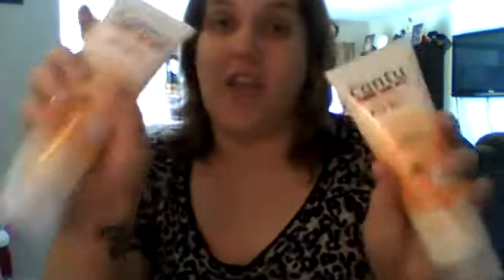Cantu Care for Kids Review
Open me!

I received a press sample of products feature and, in some cases monetary compensation in exchange for this post. All opinions are my own and not influenced by compensation.